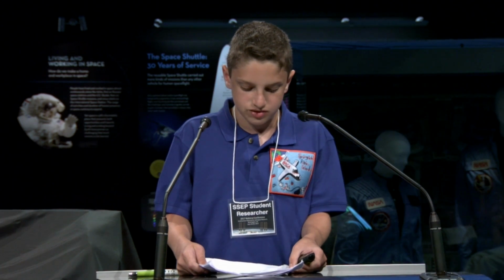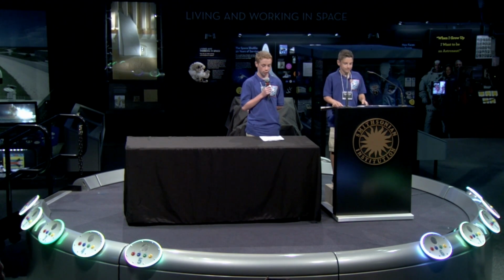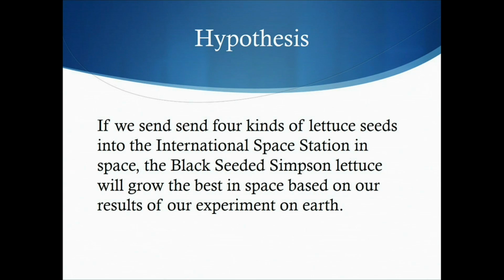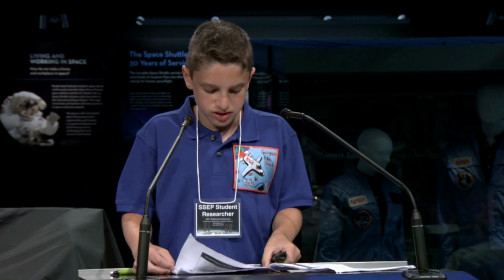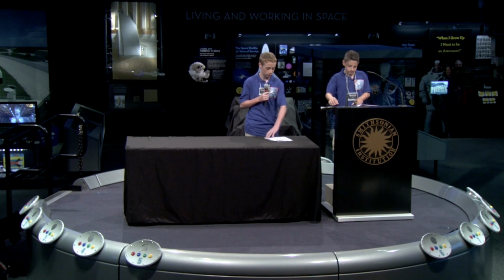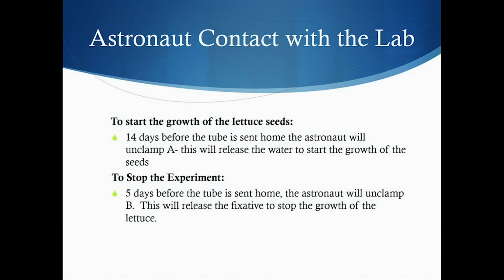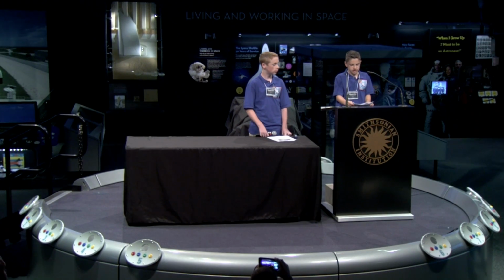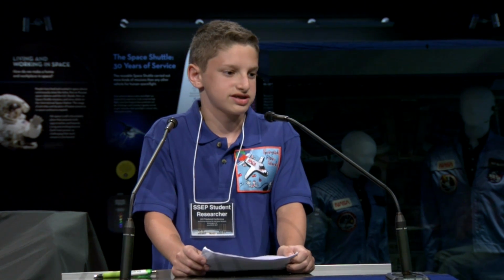SSEP 2017 - Springfield, New Jersey, Team 2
The seventh annual Student Spaceflight Experiment Program (SSEP) National Conference was held at the Smithsonian's National Air and Space Museum on June 28 and 29, 2015. This student science symposium allowed student teams from all over the United States and Canada to share their designs and results for experiments conducted on the International Space Station.

This video includes the presentation: Springfield, New Jersey, Team 2: Mission 11, Flight Experiment - SSEP 2017 National Conference